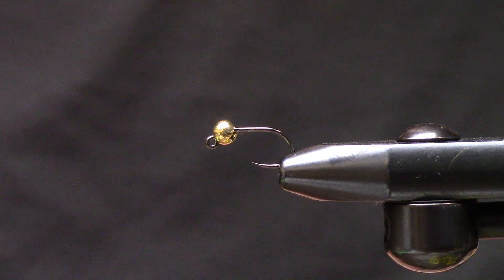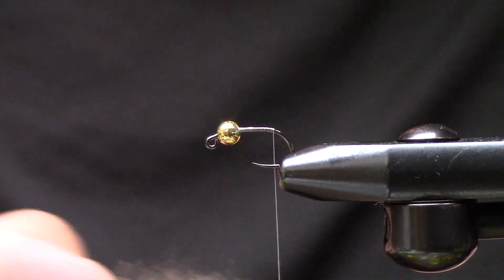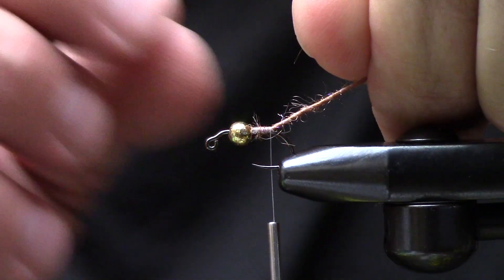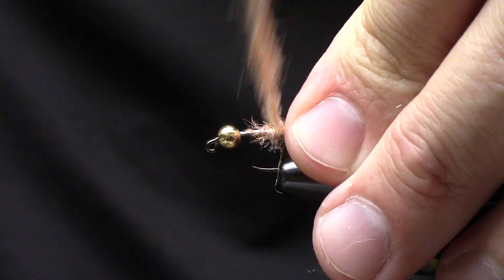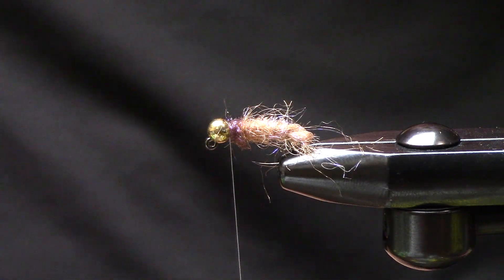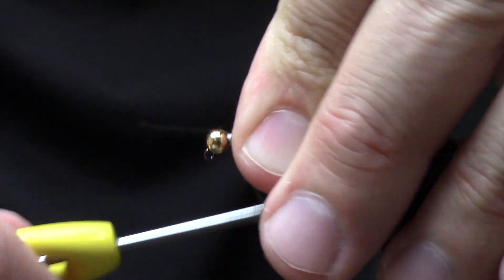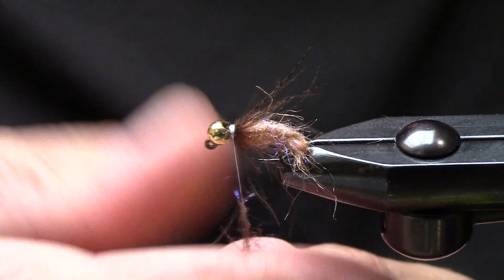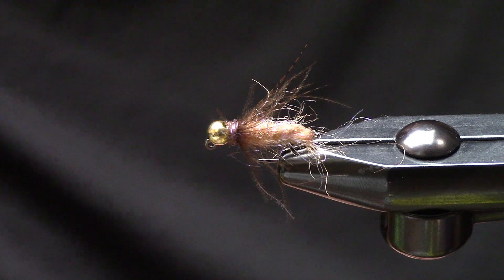Fly Tying Tutorial: Crypto Currency Caddis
It is tied on a competition-style hook, but this is a much buggier nymph than you’re used to seeing in tight-line rigs.
What we love about this pattern is that it only uses a few materials, and can fill a box faster than you can say “extended body pupating caddis”.